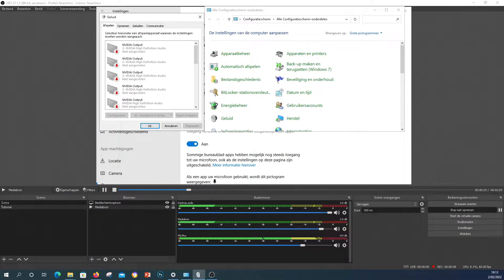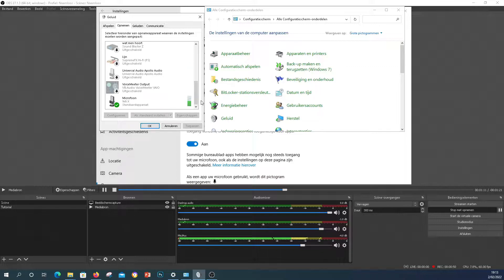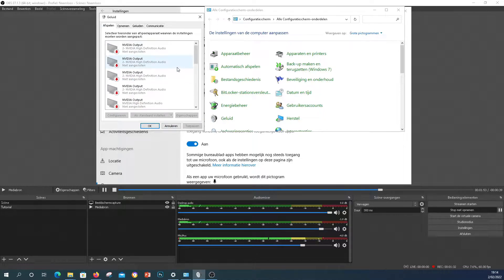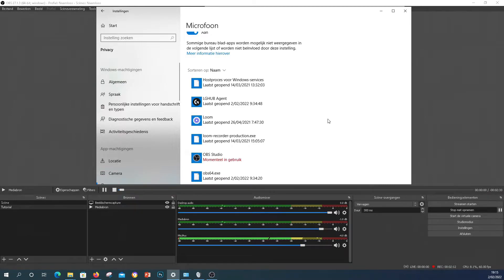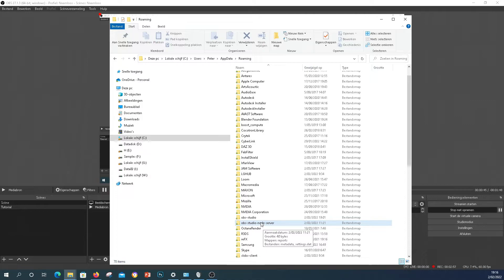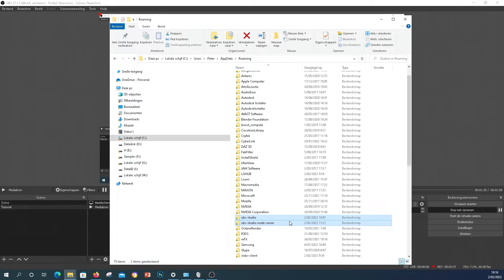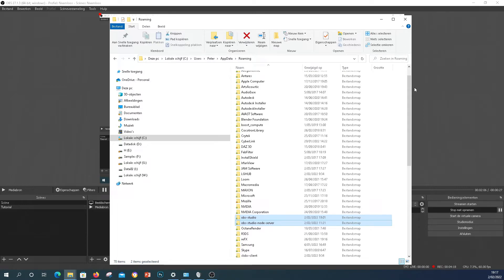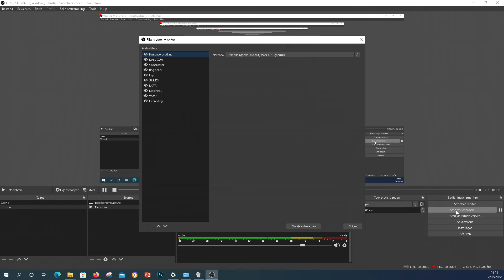How to fix your Microphone in OBS Studio 2022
A fast and easy guide that shows you how to fix your microphone not recording sound in OBS Studio. If nothing else has worked, TRY THIS FIRST!
I had this issue myself and none of the online solutions worked, but I found my own fix!

If you have the issue your microphone does not capture soun in OBS Studio even though your computer does recognize it and lists it as a functioning device, this tutorial is for you!

There are a few steps to this you need to go through, but this tutorial covers them all!

1: Make sure your microphone is not on mute
2: Make sure your microphone is listed as a working device on your computer and is recording according to your OS
3: make sure the privacy settings allow your microphone to work inside of OBS

If you read this far, you're probably getting frustrated because you've tried all of the above and it still didn't work... And this is where most other tutorials would stop... But I don't!

If at this point your microphone is still not picking up sound in OBS Studio, do this:
1: Take screenshots of all the sttings of all your sources in all your scenes so you know what settings you have there.
!!! WARNING!!! YOU WILL LOSE YOUR OBS STUDIO SETTINGS WHEN PROCEEDING !!! So save them first!!! See step 1!
2: Close OBS Studio
3: Open C:\Users\[YOURUSER]\Appdata\Roaming
4: Cut Paste both OBS folders to another location on your computer
5: restart OBS Studio
6: Your microphone is now working inside of OBS Studio, but all your settings are gone
7: Add all your other sources again, one by one while talking into your microphone and keeping an eye on the soundbars (or set it to monitor and output) to make sure it keeps working.
8: During step 7 one of your sources will cut off your mike.
9: You have now found the source that conflicts with the microphone
10: Put either your microphone or that conflicting source on another USB or input port and see if the issue remains.

That did the trick for me as I had to put my game capture card on another USB port to overcome the issue.

Let me know in the coments below if this was helpfull!